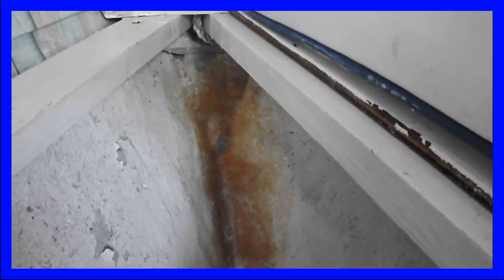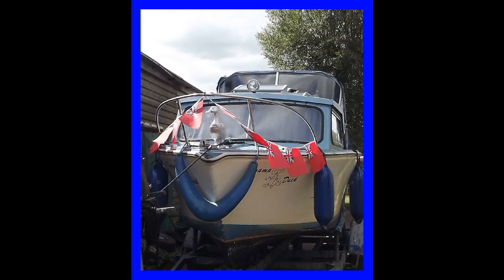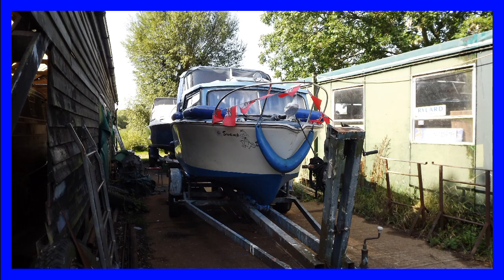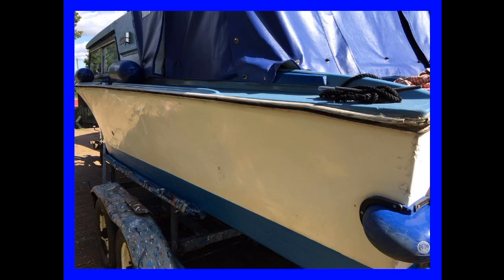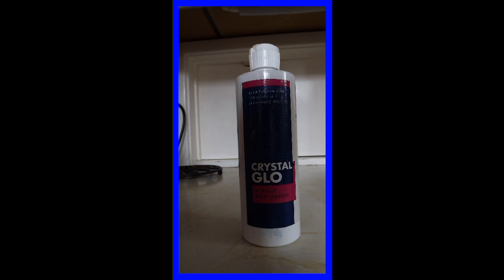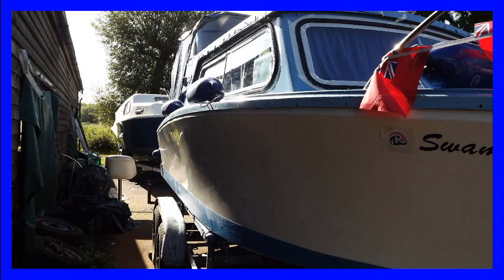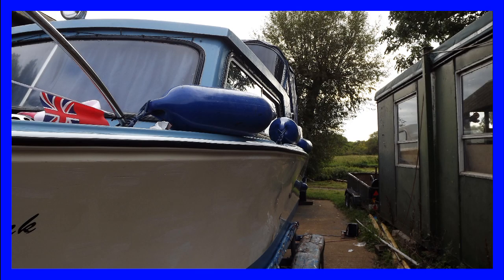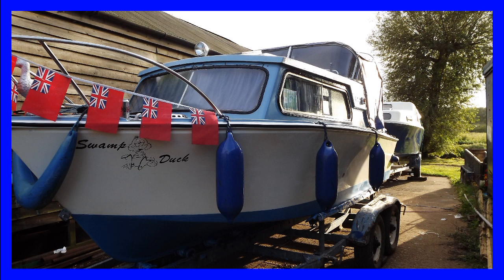18. How to get the anti fouling sorted -The Boating Adventure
This video highlights some minor repairs plus anti fouling and how to restore a gel coat.